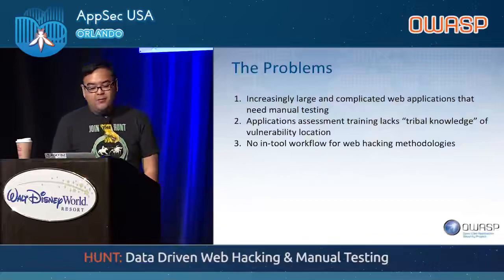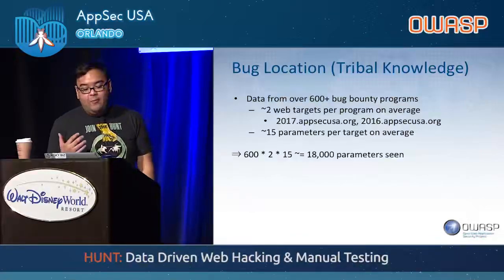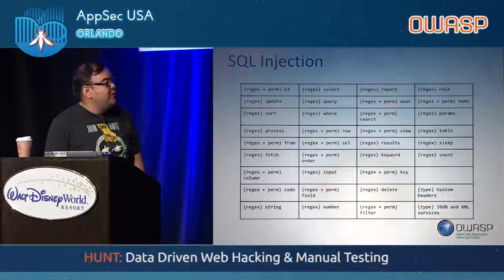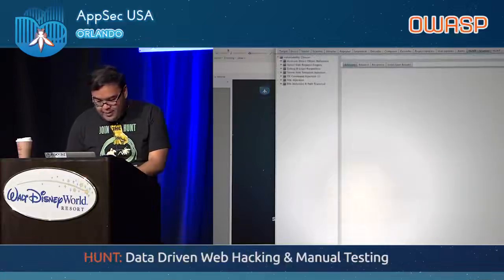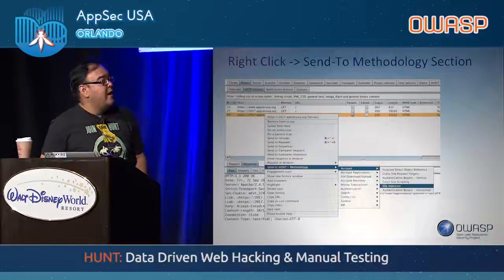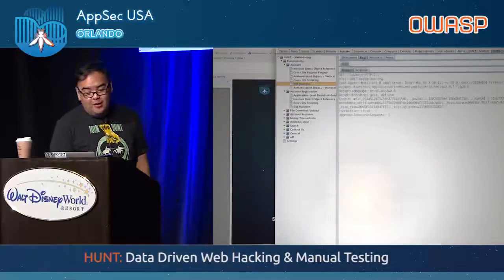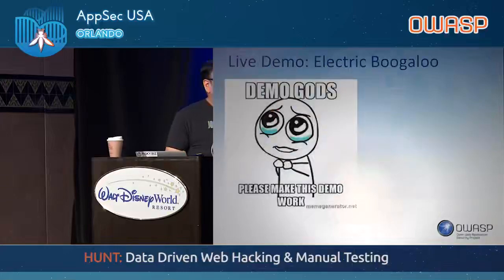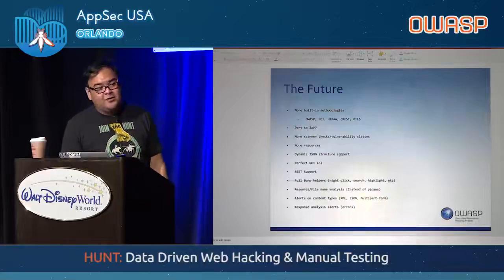HUNT Data Driven Web Hacking & Manual Testing JP Villanueva